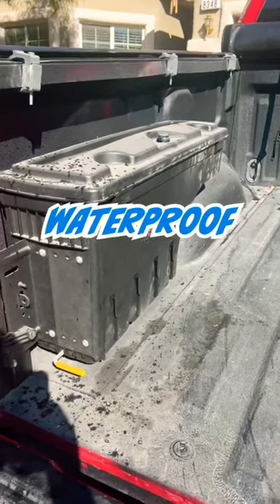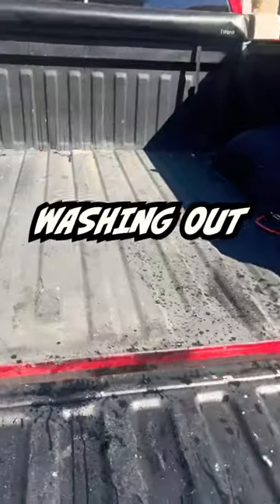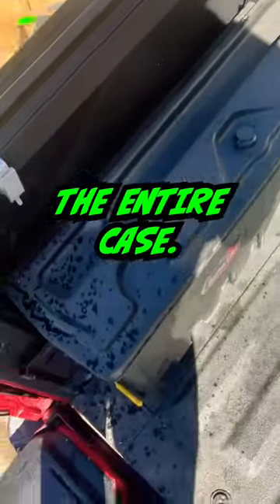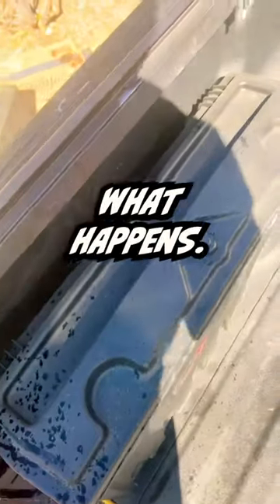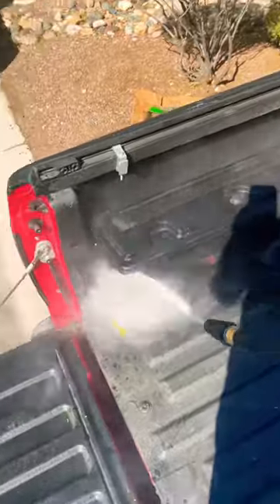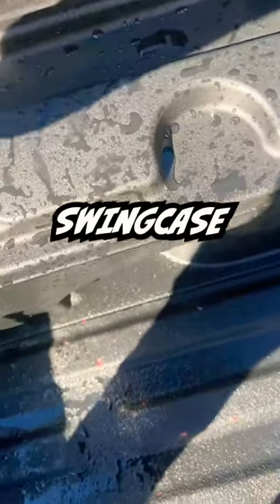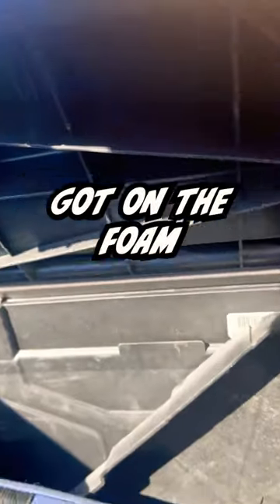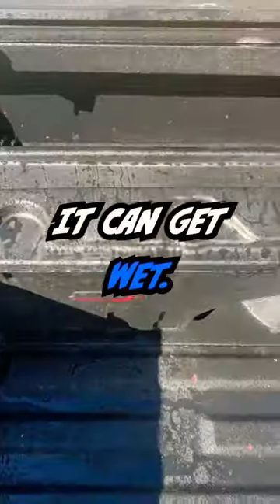How does the SwingCase toolbox hold up to water? Let’s find out. 💦 🚿